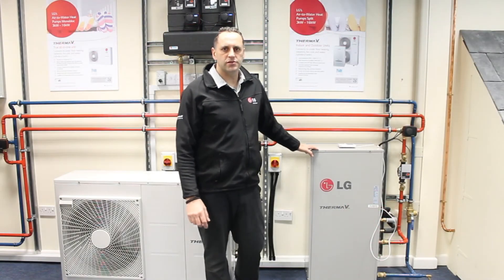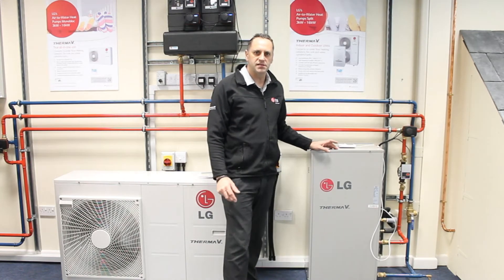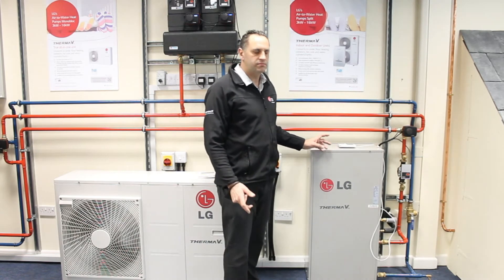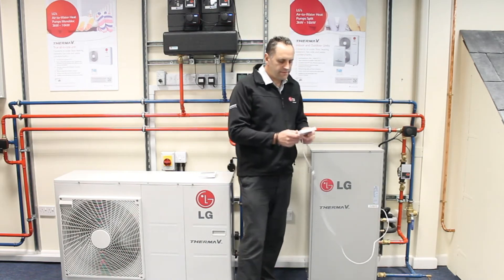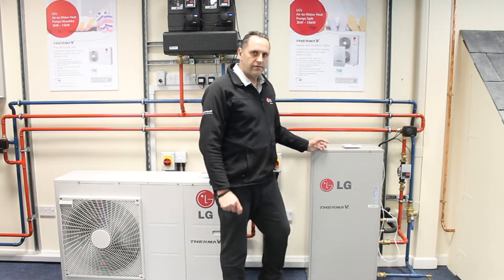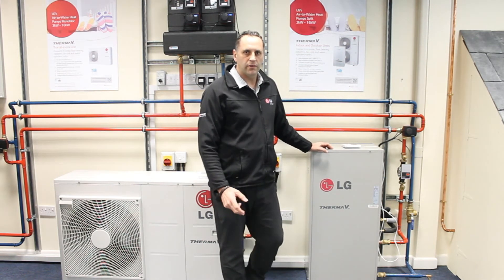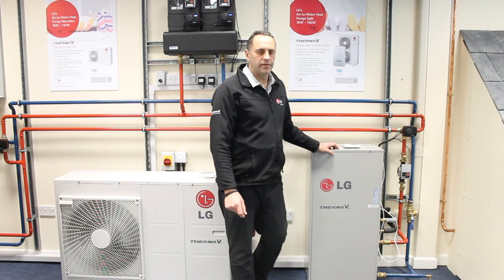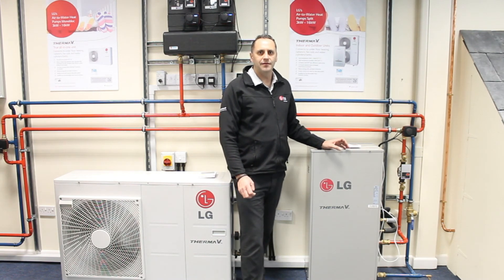LG High Temperature Air Source Heat Pump Video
The Video is an introduction to the new LG High temperature air source heat pump system.